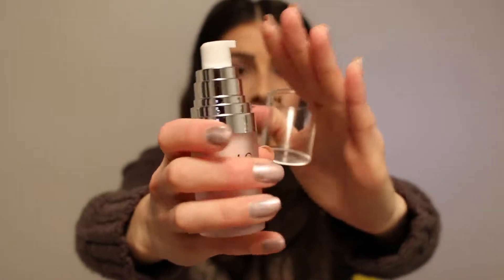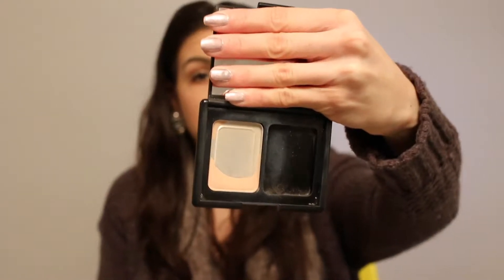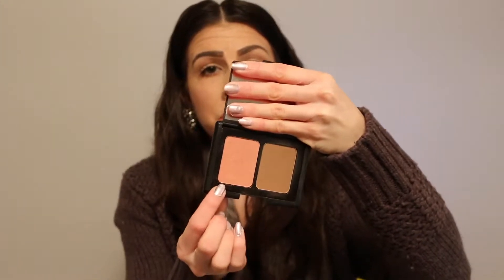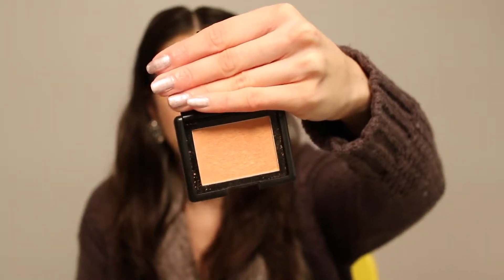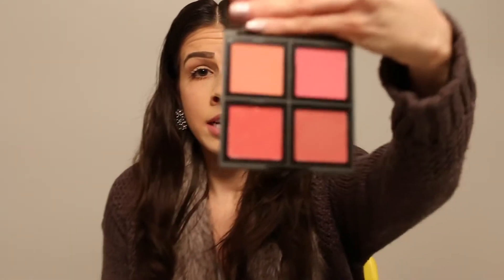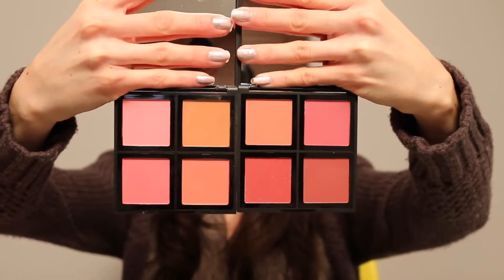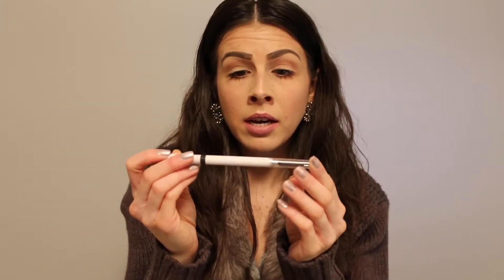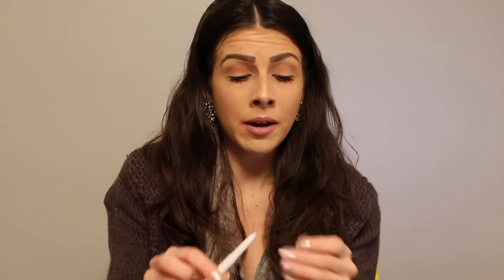ELF | What I Would Repurchase & What I Wouldn't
Hey everyone! Thanks for your patience as I had to re-film this video! ELF is a very affordable makeup brand that is sold both online as well as in-stores. It has recently been available for purchase in Canadian drugstores as well as in select grocery stores such as Real Canadian Superstore (RCSS). If I had to recommend 3 products to you, I would choose: ELF Makeup Mist & Set, ELF Blush Palette and the Matte Lip Colours!

Products I Would Repurchase:
ELF Matte Lip Color (Praline, Tea Rose & Dash of Pink are my 3 favourites!)
ELF Lip Exfoliator
ELF Poreless Face Primer
ELF Makeup Mist & Set Spray
ELF Translucent Mattifying Pressed Powder
ELF Studio Contouring Blush & Bronzing Powder
ELF Blushes (Single) Giddy Gold & Peachy Keen
Both were mentioned but I checked and I don’t see them on the web site anymore. SORRY! They must have been phased out or discontinued at some point.
ELF Blush Palettes (Light & Dark)
The ELF Powder Blush Palette retails for $6 USD on the web site which equals to be  $1.50 per shade.
ELF Makeup Wipes
(20 count - they were featured in my last empties blog post.)
Tools:
ELF Eyelash Curler
I am referring to the old design and not the new design. Apparently the new one is not good at all. Just a heads up!
ELF Precision Sponge Trio
ELF Kabuki
ELF Complexion Brush
ELF Mineral Powder Brush
ELF Powder Brush
ELF Ultimate Blending Brush

Products that I would NOT repurchase:
ELF Mascara
ELF Eyeshadow Singles from back in the day (that are not in baked form)

I forgot to mention that I really do like the ELF Eyelid Primer that comes in the tube with the wand! I have gone through several of these in the past. I also had 2 of the ELF Lip Stains, they were just alright and they went bad therefore I had to recycle them. I did really like the ELF Conditioning Lip Balm with SPF 15 but I no longer see it on the web site and that leads me to believe that it has been discontinued! Also, does anyone know what happened to the ELF Nail Polishes? I can’t find them on the web site anymore.

Lips: ELF Matte Lip Color in Tea Rose & a Jordana Lip Pencil

I purchased all of these products with my own money unless they were part of ELF’s promotional offer which I stated in the video and also included the ELF Primer. All opinions are my own and are honest.

✖️ Ebates (Everywhere else in the world): Get cash back on your online purchases
✖️ Hautelook - A flash sale web site you don't want to miss out on!